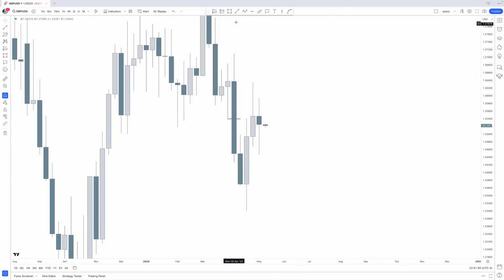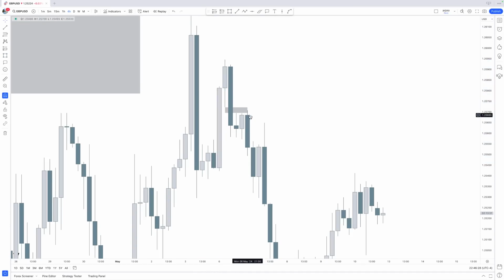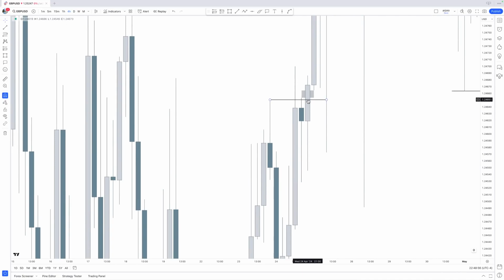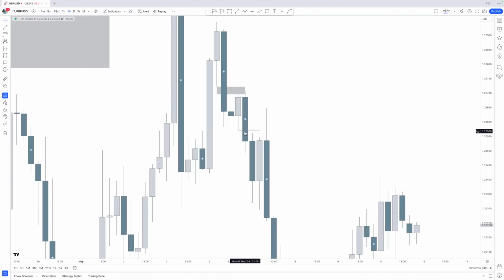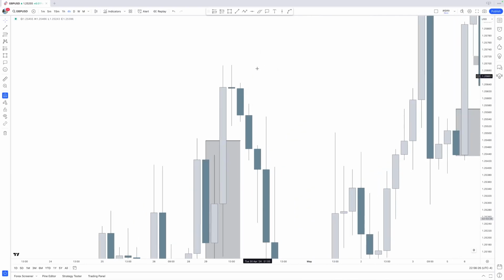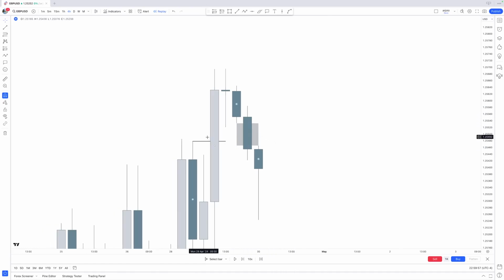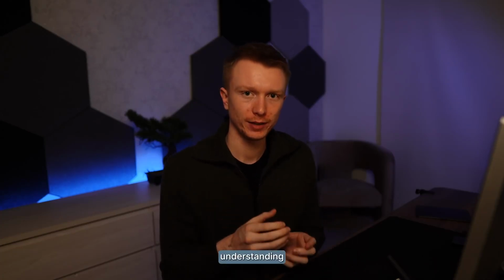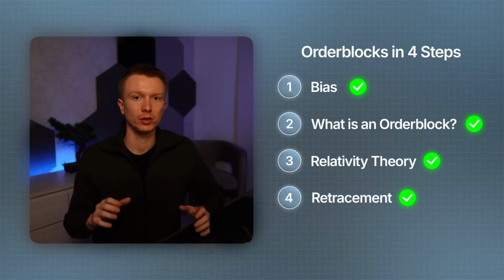The "Order Block" Theory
Going over Order Blocks and specifically which Order Block will hold.